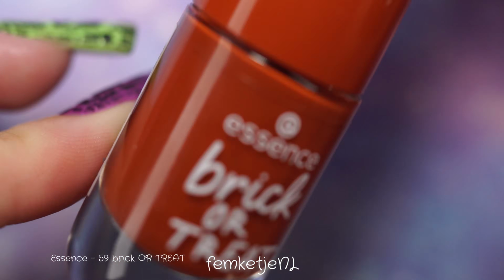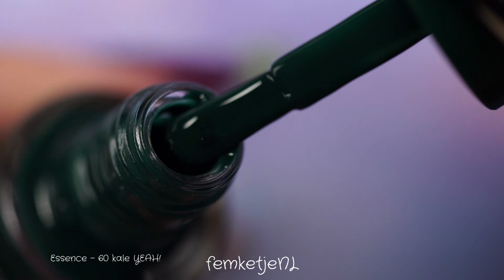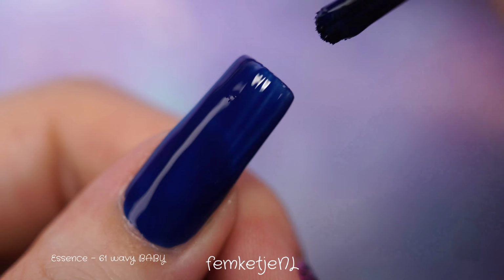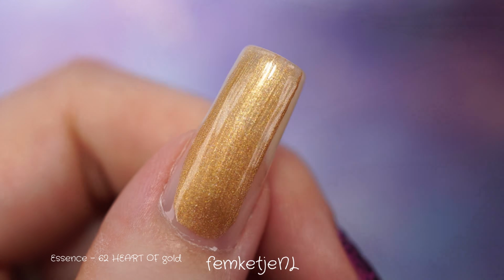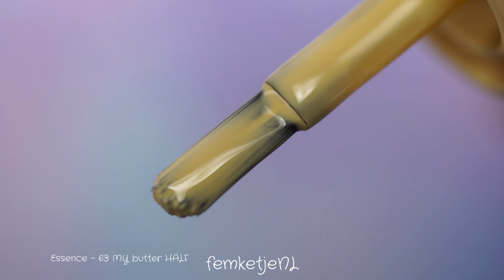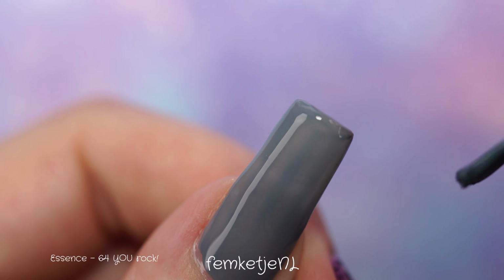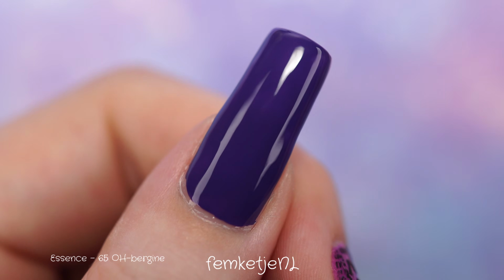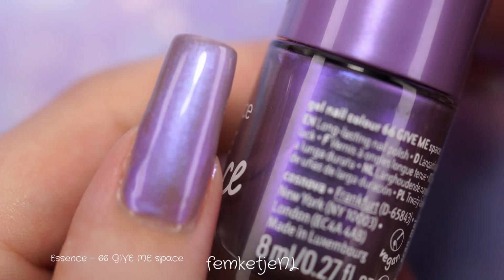NEW Essence Gel Nail Colour Nail Polish 💅 (Fall Winter 2023) - SPOOKTOBER 2023 - femketjeNL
NEW Essence Gel Nail Colour Nail Polish 💅 (Fall Winter 2023) - SPOOKTOBER 2023
Hi there beautiful people! It is officially October which means SPOOKTOBER has begun here at my channel :) In SPOOKTOBER I only post fall and halloween related videos such as swatches, reviews and designs, with maybe an additional shorts video in between.

For this 4th SPOOKTOBER video I'm sharing my swatches and review of the new Essence gel nail colour nail polish fall/winter collection update. Essence has always been one of my favourite and most affordable brands when it comes to makeup and nail polish, and I am so excited to share these new shades with you all :D

x Femke

❤ Intro music is from Dyalla. Do check out her channel because she makes some awesome remixes of older songs ❤